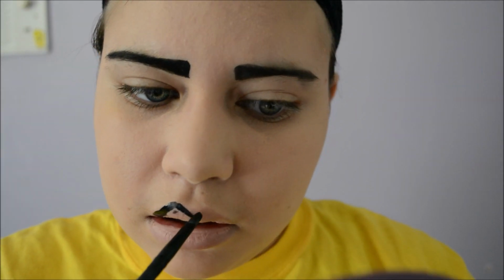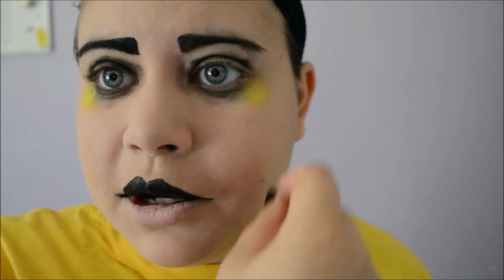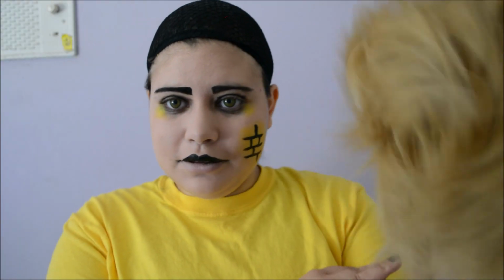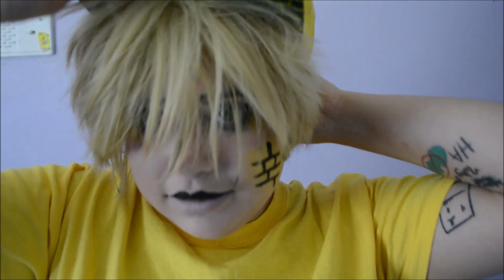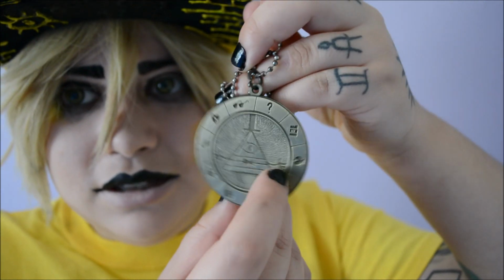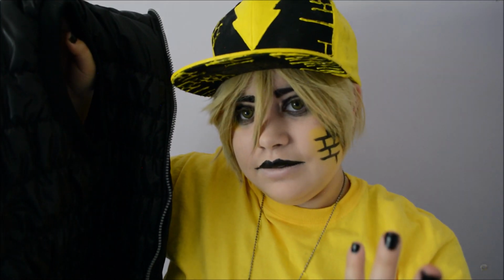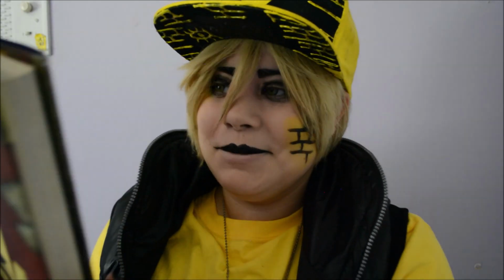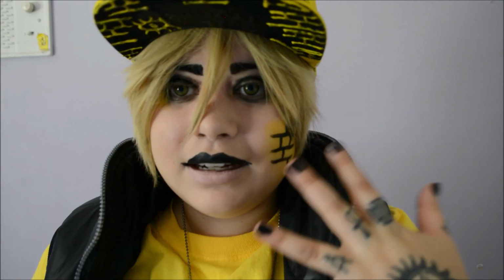Gravity Falls Bipper Cosplay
Dipper possessed with Bill Cipher I created this Bipper look and show how i put it together!